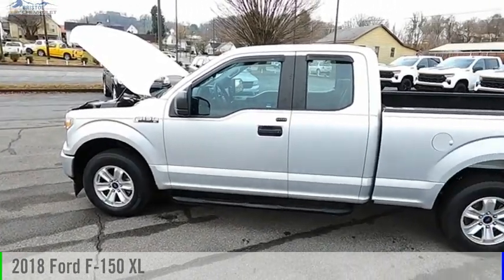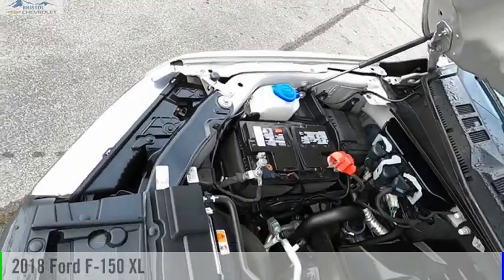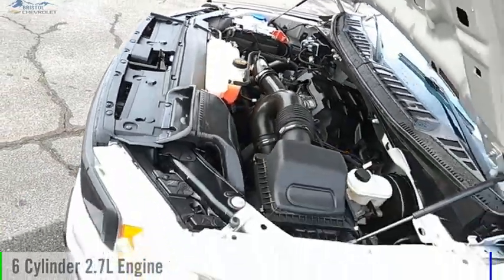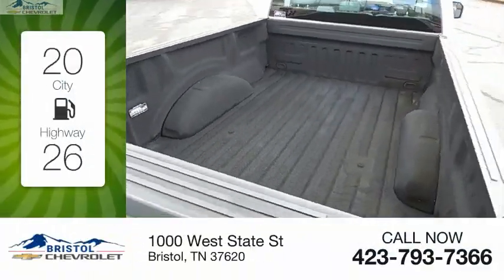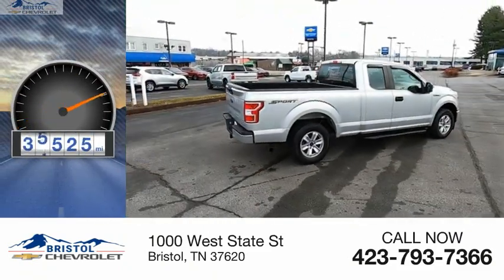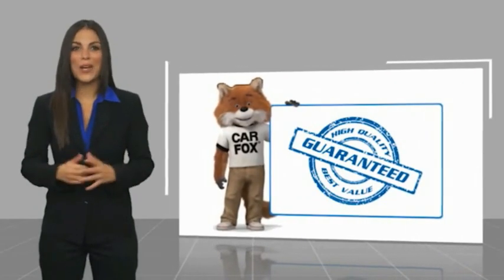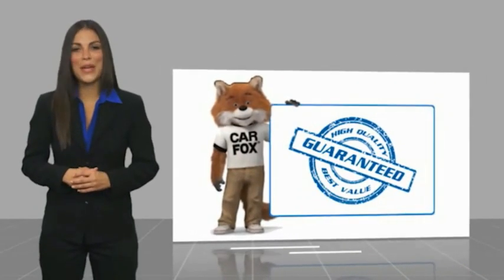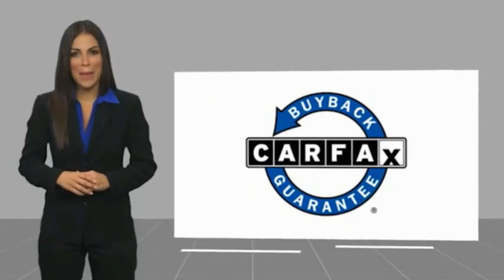2018 Ford F-150 P0164B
2018 Ford F-150 XL

Bristol Chevrolet
1000 West State St

Looking for an amazing value along with an amazing ride? At Bristol Chevrolet we provide the lowest prices to go along with this 2018 Ford F-150! Look at all the options that come standard on this one! Power Door Locks. Power Windows. Tired of the same songs on the radio everyday? You can bring your personal music library with you on the road with this F-150's MP3 player! No more fumbling for your phone to get to that call! The Blue Tooth feature you get in this one makes taking calls as you drive safer than ever! Good looking Alloy Wheels always make a vehicle look sharp. And this one does! A/C is a must have during summer. Getting comfortable behind the wheel of this one is easy. It has a Tilt Steering Wheel. Got a long road trip planned Cruise Control can help keep your speed under control! Also included on this vehicle is a Rear Defroster!! Safely change the Volume and Channel on the radio on this ride. its got Steering Wheel Audio Controls!!! It makes driving this one that much more enjoyable!! Stay protected by driving a vehicle that has a Drivers Airbag Whether it's hot or cold, stay comfortable on your drive with the Climate Control available on this one! Comfortable Front Bucket Seats always make the drive go by quicker. Cloth Interior. Easy to keep clean and maintain!! How far away is that pole? Never worry about denting this bumper, you'll always know what's behind you with the Back Up Camera you get in this one! Bed Liners can protect your truck from getting scratched up and at the same time protect what your carrying, this truck already has one!! Anti-Lock Brakes are a must have on vehicles that are safe..This on has ABS! You'll feel safer not having people see in your vehicle. it has Privacy Glass. This one has Xenon headlights...They really do make a difference in helping see the road! Be Ready for Winter or Slippery conditions..Four Wheel Drive gets you where you want to go.